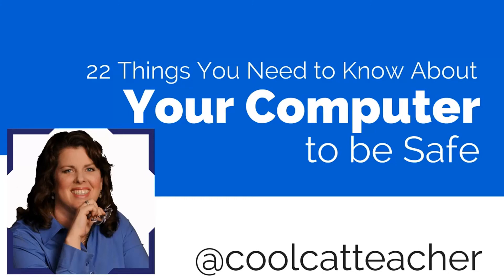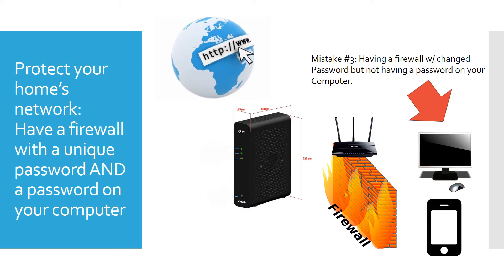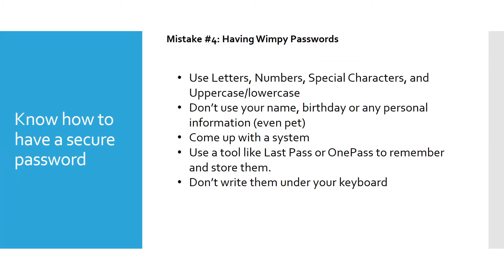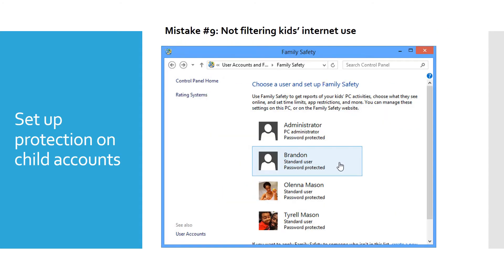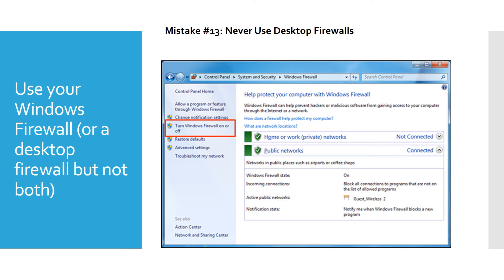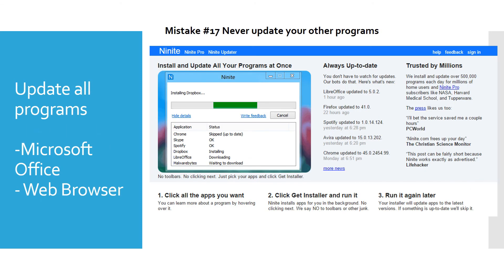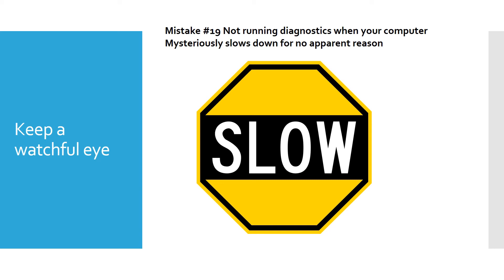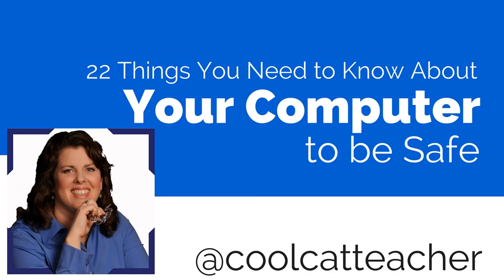22 Things You Need to Know to Keep Your Computer Safe - UPDATED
Do you know how to set up your Internet connection at home to be safe? How to set up a secure password? How to back up your files? How to easily update all of your programs? How to protect your children and keep them from messing up your home computer? These and more topics are covered in this Computer basics video tutorial. This is one everyone will want to watch.